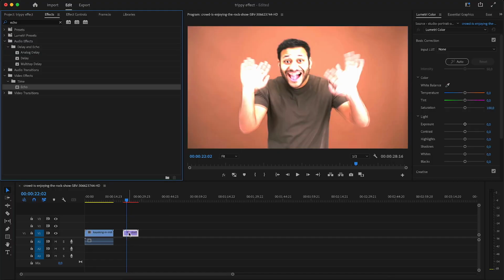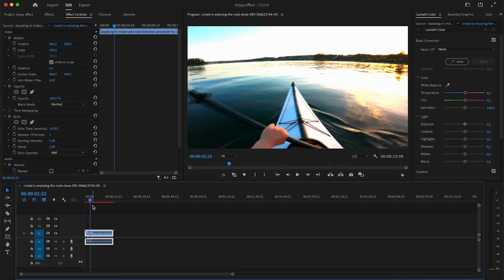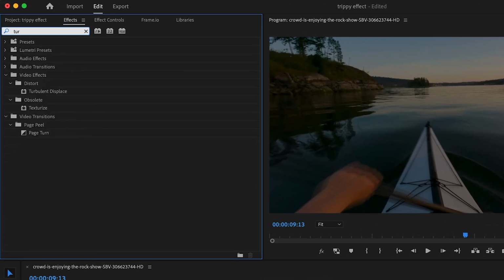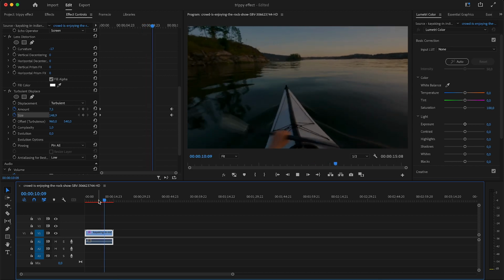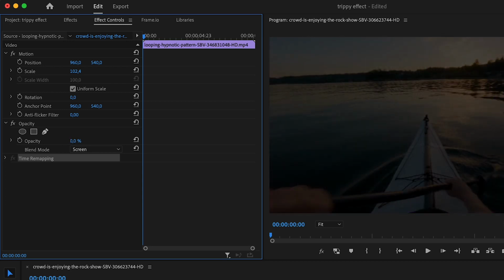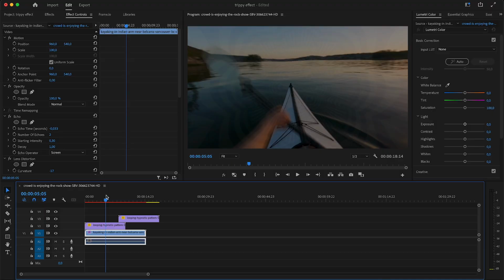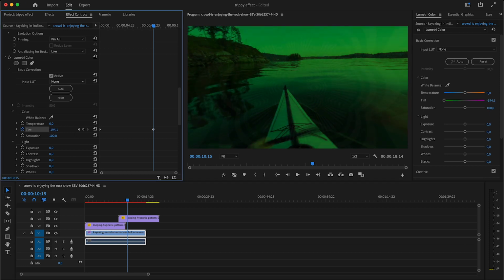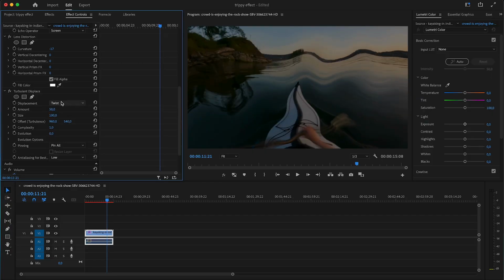5 TRIPPY Video Effects in Adobe Premiere Pro 2023 (simple & no plug-ins)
In today's video I show you how to create 5 trippy video effects in Premiere Pro 2023. Hope you like it, cheers!

💻🚀Want to learn more about editing and content creation?

🔥Want to learn more about from me about  How To Master Premiere Pro FAST & Get Your First Client?  💻😎

VINCE